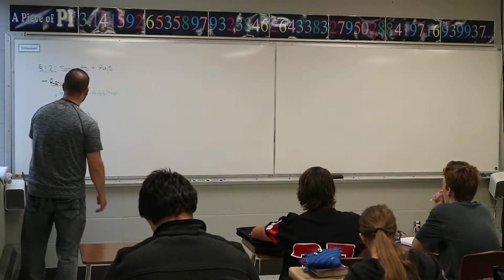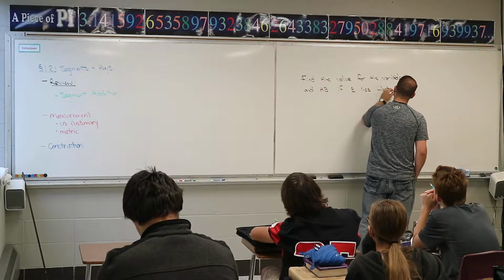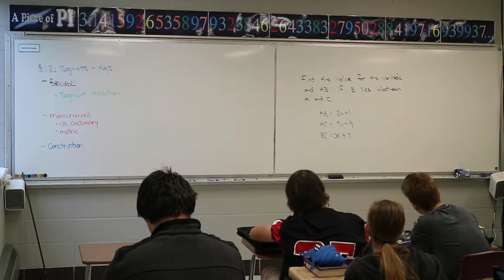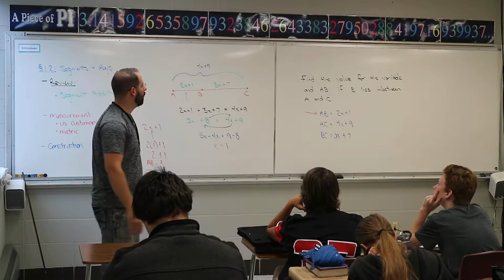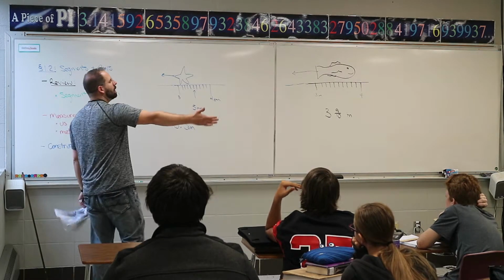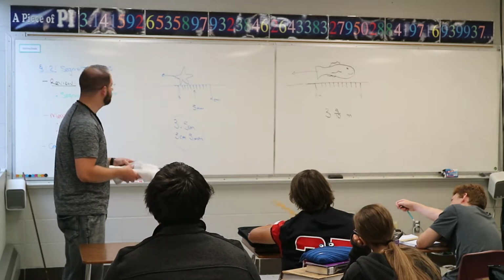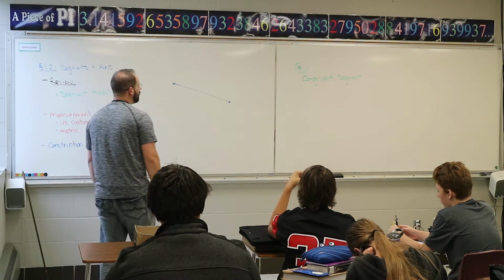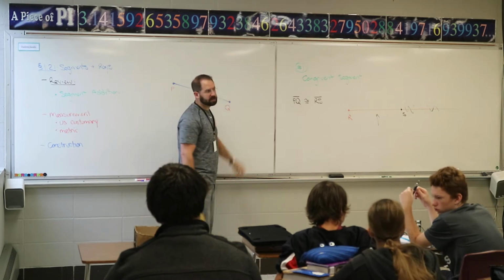Geometry Section 1.2: Segments & Rays (Workday)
Section 1.2: Segments & Rays (Workday)
-notes
-homework